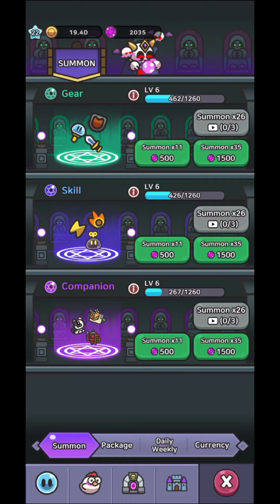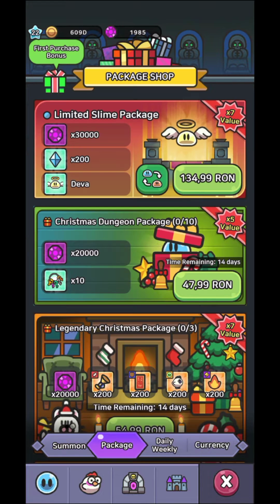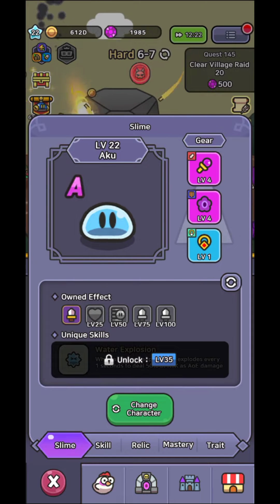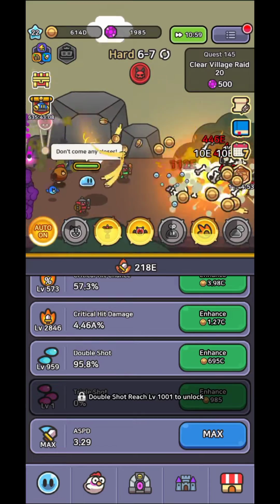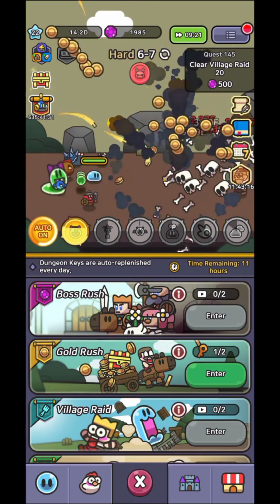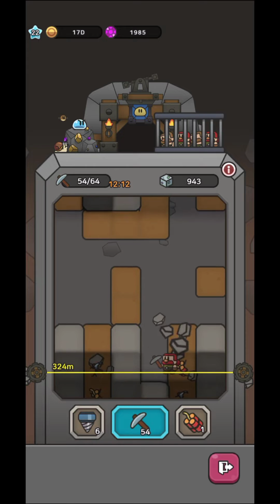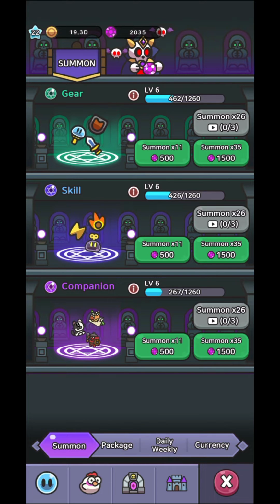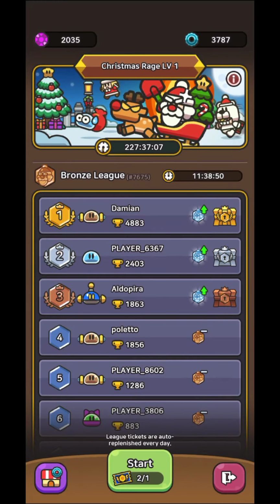Legend of Slime: Idle RPG simulator Game, beginner tips and tricks, guide, game review, gameplay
Legend of Slime: Idle RPG simulator Game, beginner tips and tricks, guide, game review, gameplay is a video on android gameplay, for an idle game, with beginner tips and a simple  tutorial.
Lets hope that this beginner guide for Legend of Slime: Idle RPG will help you in your journey.

Get YOURSELF a Charging Battery To Go, You Always Need ONE

Let me know if you enjoy this Legend of Slime: Idle RPG Game, and let us know if you think that Legend of Slime: Idle RPG Adventure is a good game.
In Legend of Slime: Idle RPG Game you will give you the chance to make money by leveling up your facilities. This video will be a simple review for a simulator.
The Legend of Slime: Idle RPG is an android game, that can be played horizontal on you mobile phone.
This video Legend of Slime: Idle RPG and gameplay, tutorial and guide is an android version for the gameplay of the game, so if you enjoy the video give Legend of Slime: Idle RPG Game a try.
In Legend of Slime: Idle RPG RPG Game you have the possibility to watch some adds in order for you to advance much faster in the game. Also in Legend of Slime: Idle RPG, you will be able to upgrade your crew in order to make more money. In Legend of Slime: Idle RPG you will need to watch some adds, but check put the video with the android gameplay, beginner tips and tricks and see what adds are more profitable.
When you will reach a specific level, in Legend of Slime: Idle RPG, you will be able to unlock a new zone for additional profit in Legend of Slime: Idle RPG Game.
Legend of Slime: Idle RPG Game video is from my Lets Play Playlist, that you will find on the channel, where you can see lots of idle games for you to try and play on your PLegend of Slime: Idle RPG Adventure Game video you will find game tips, review and tricks, but also the beginner guide, tutorial for Legend of Slime: Idle RPG Simulator. Let us know your best tips and tricks for this Legend of Slime: Idle RPG Game.
Hope you will enjoy Legend of Slime: Idle RPG Game Idle Simulator, beginner tips and tricks, guide, game review, android gameplay video.

Bad humans have invaded the peaceful monster forest!
Begin your adventure as a brave Slime and bring peace to the monster forest.

- Do not let any human survive: defeat all humans and grind their belongings.

- Upgrade your Slime infinitely: Gear up, unlock mighty skills, and become the most fearful creature.

- Time for vengeance: Be a bad Slime and raid on human villages, loot wagons full of gold, and make them your loyal minions.

- Time for mining: Mine rocks and find valuable treasures.

- Collect companions: Fight with a egg-throwing chicken, or a snail companion to slow down the enemies. And of course, we have a cat.

- Idle Reward: Collect idle gold and items, even when offline. Come back when you want to slack off, or during your short toilet break. You won't miss anything.